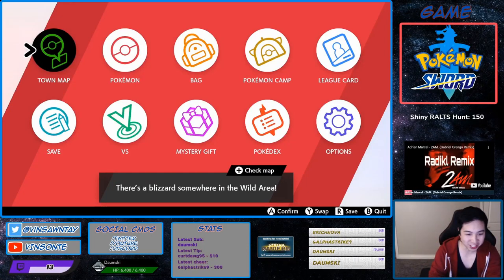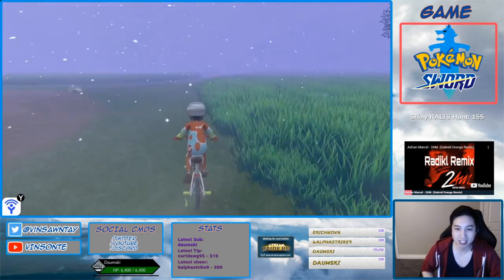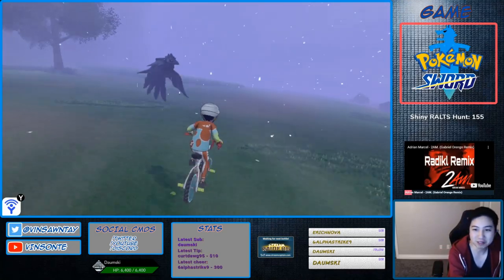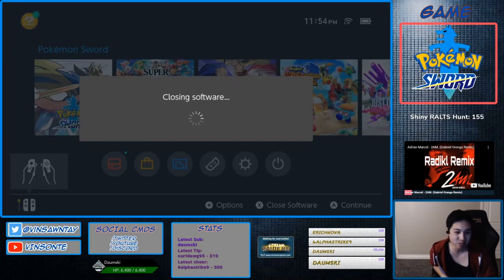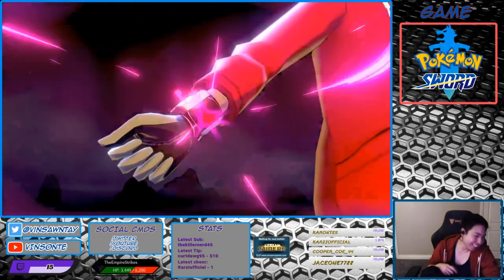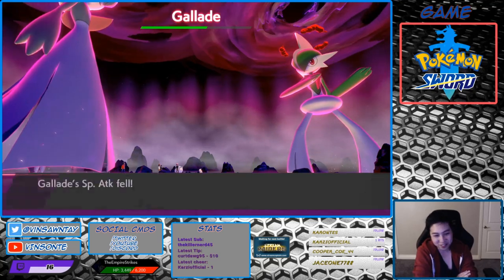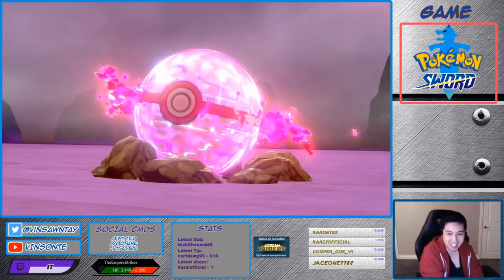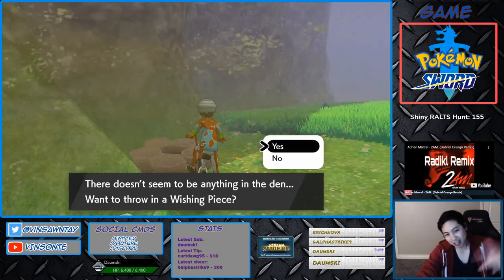Where To Find Hidden Ability Telepathy Gardevoir , Justified Gallade - Pokemon Sword and Shield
This video is a double whammy. But I went for Gallade!